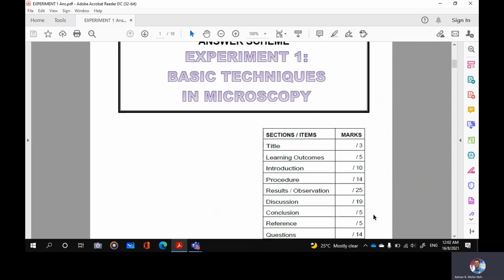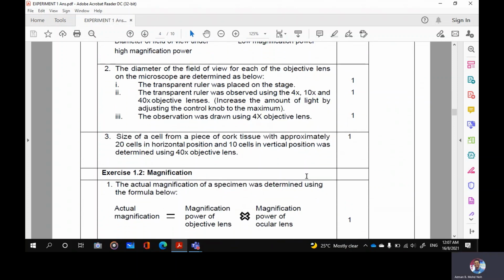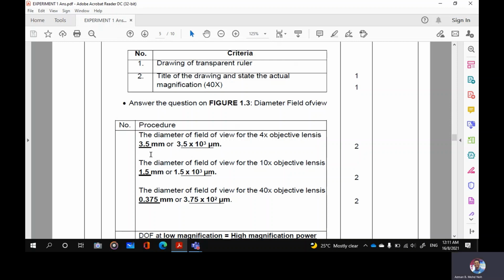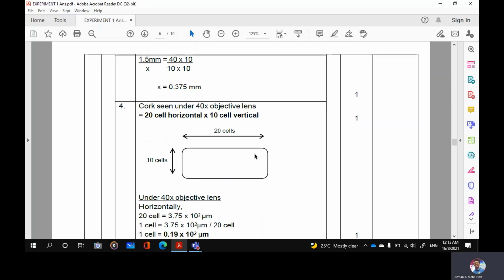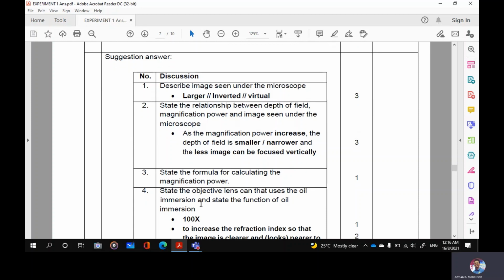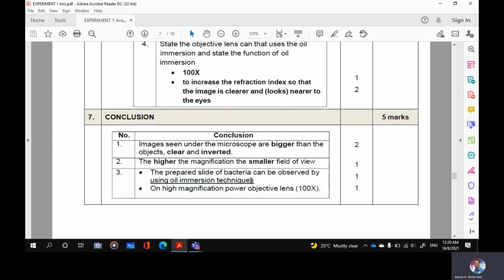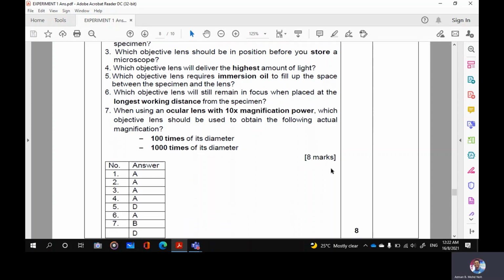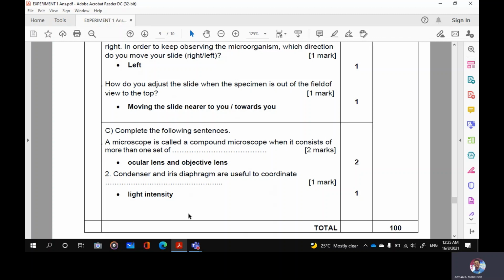Post Lab Exp1: Microscopy Lab Report